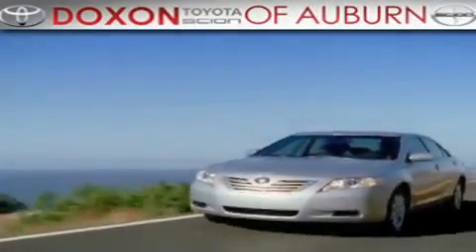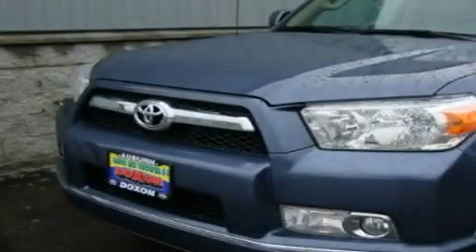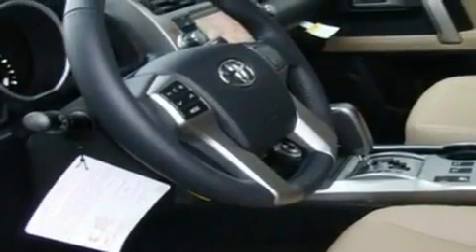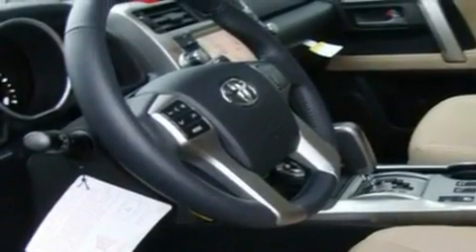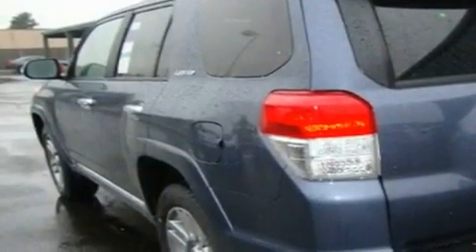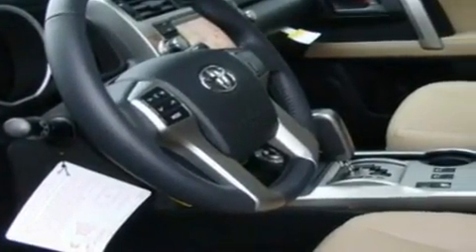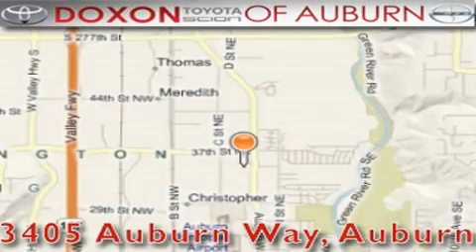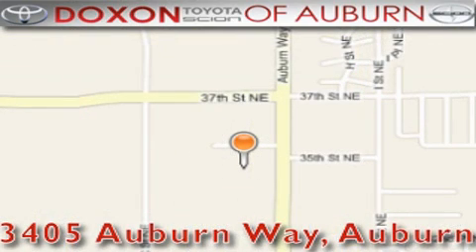2011 Toyota 4Runner Auburn WA 98002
Year: 2011
 Make: Toyota
 Model: 4Runner
 Engine: 4.0L V6
 Trans.: Automatic
 Exterior: Shoreline Blue
 Miles: 50
 Interior: Tan
 Stock: 5998

 2011 Toyota 4Runner Auburn WA